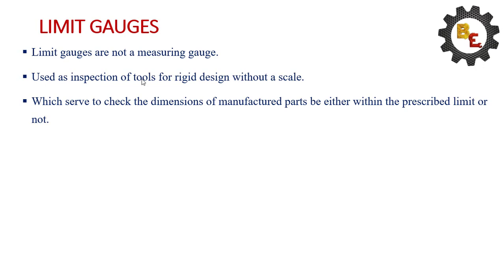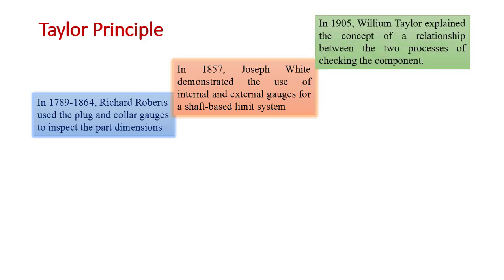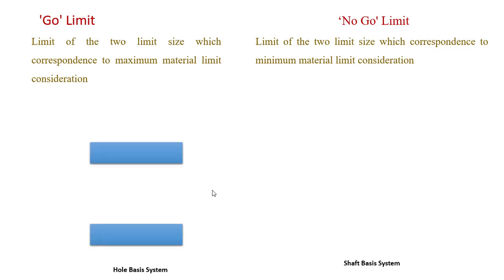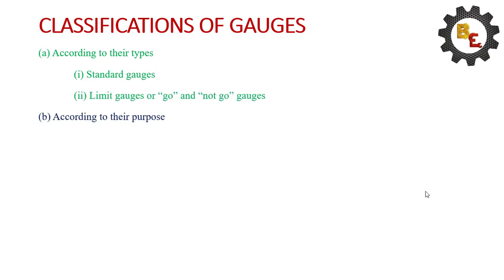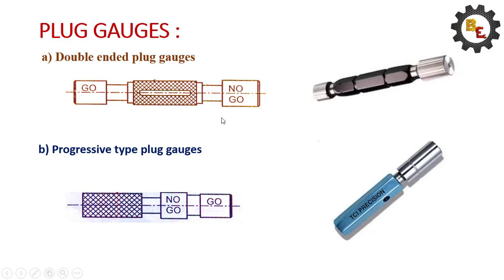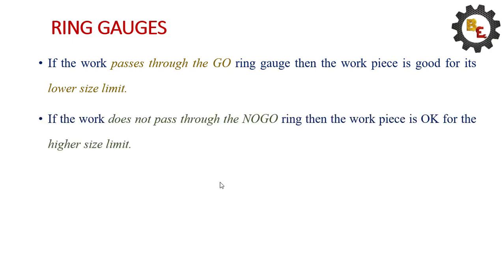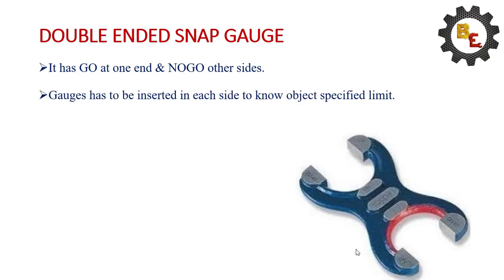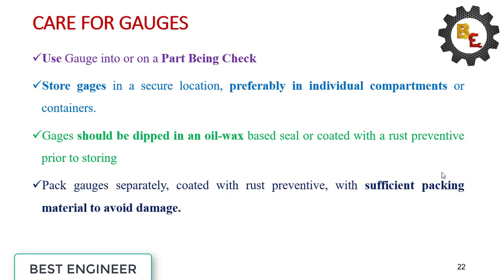Limit Gage | Ring Gage | Snap Gage | BEST ENGINEER